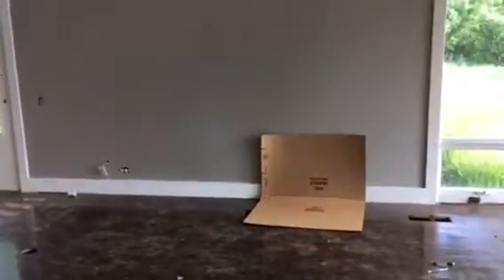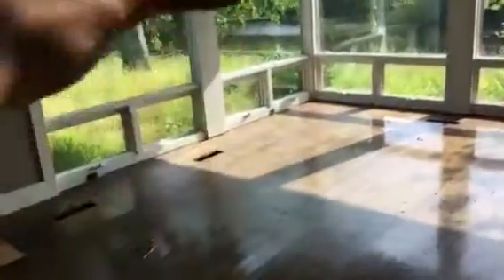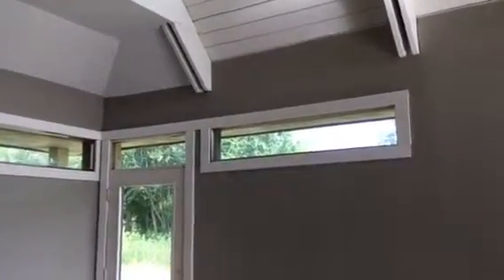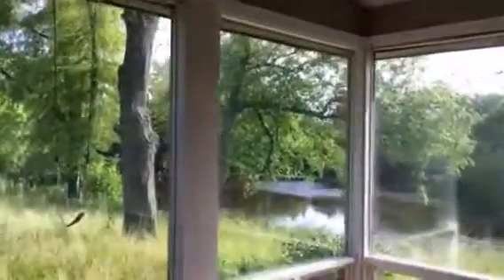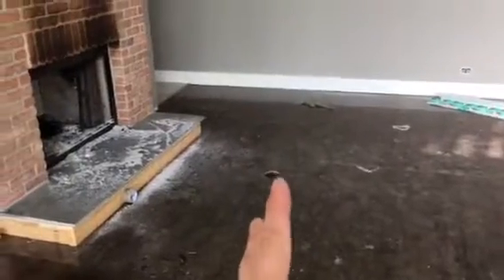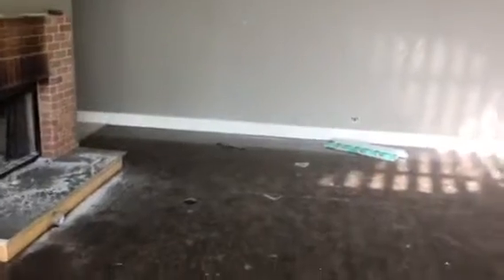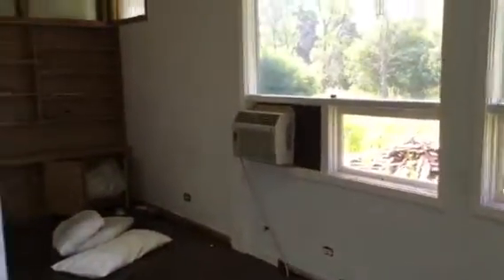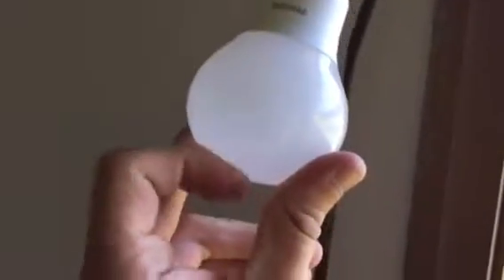Speeker testing house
Way better and smaller